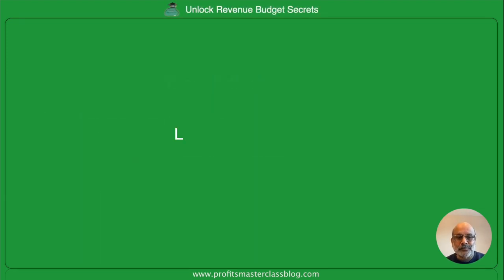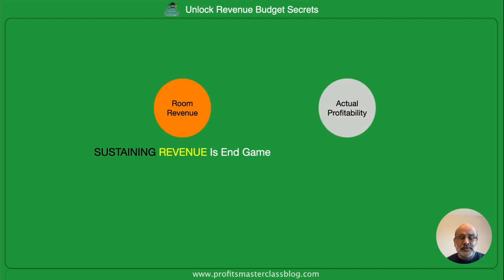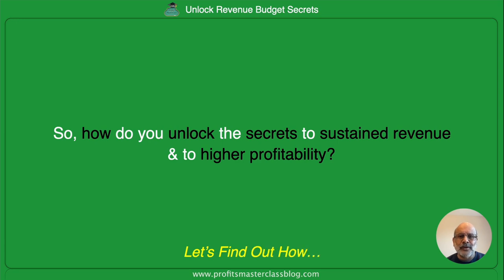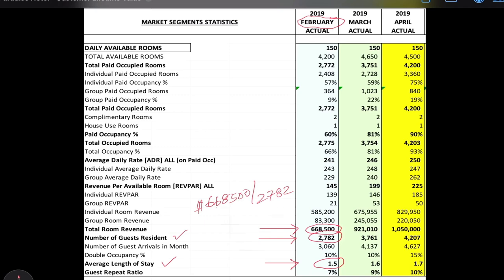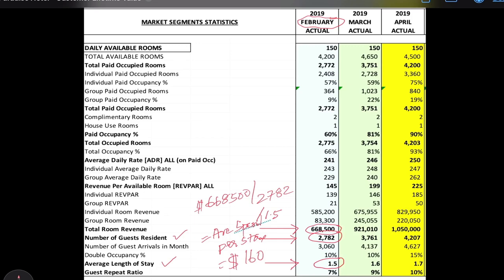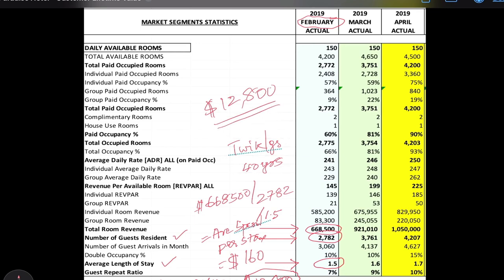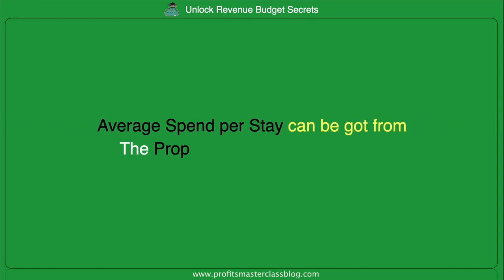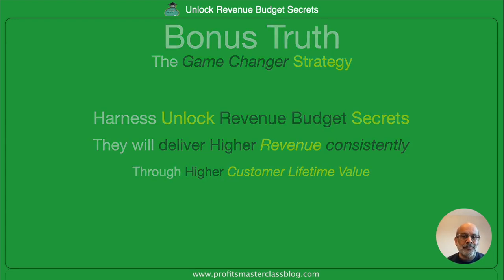My 2024 Experiment with Hotel Budgeting Changed Everything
My 2024 Experiment with Hotel Budgeting Changed Everything - Customer Lifetime Value - The Revenue Accelerator unlocks three simple secrets to budgeting that hotel managers often ignore in the process of budgeting or forecasting. It reveals a strategy more powerful than depending on traditional first time customers. Unfortunately, these are also simple truths that most hotel managers overlook.

For the past 11 years, I have been teaching as an Adjunct Assistant Professor at New York University, School of Professional Studies. I have committed my life to simplifying financial concepts, making hotel middle and senior managers understand financial statements.

I publish a video on this channel every Saturday. Profits Masterclass is the Youtube channel home for the ultimate learning hub for hotel finance training. The channel helps You as Managers to Learn to Read Hotel Financial Statements Easily, in Simple, Jargon Free, Actionable Steps.